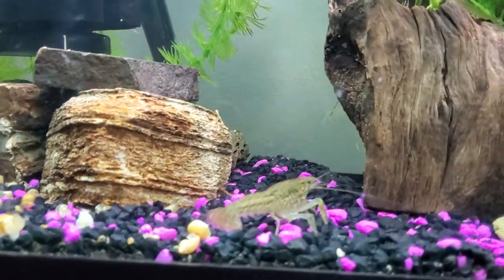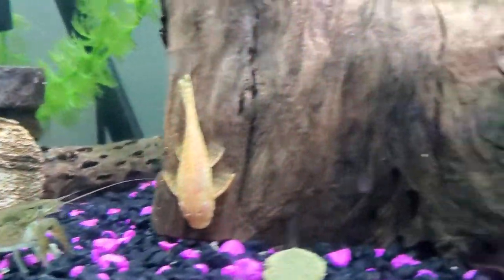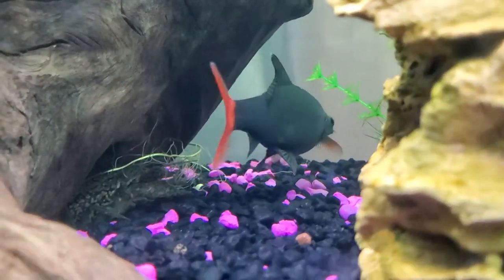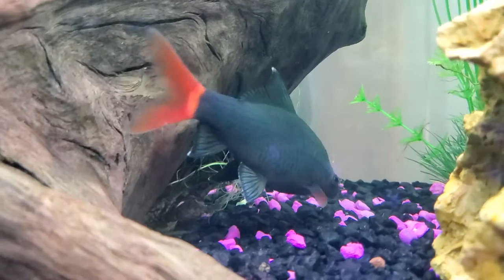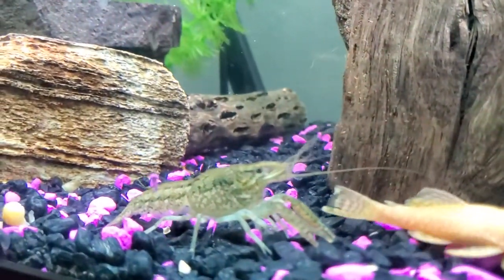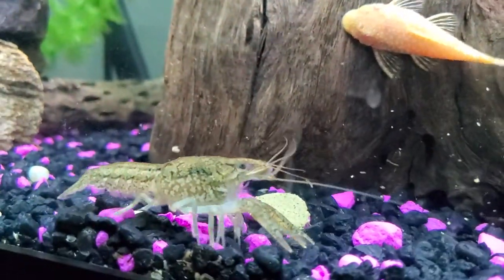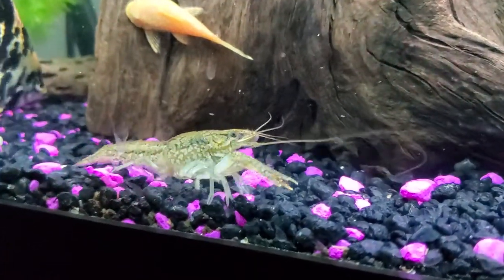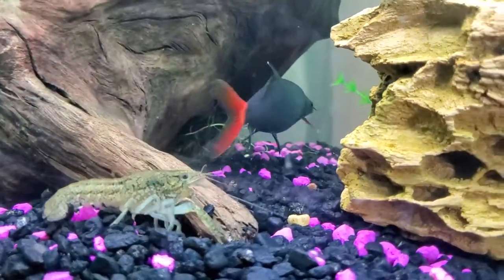Marbled Crayfish finally came out!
As promised, here is a video of the Crayfish.The young one decided to explore a little today. Ill try to get a recording of the pregnant one.